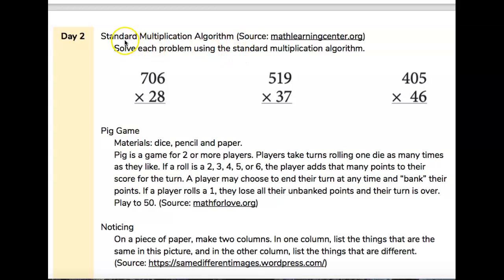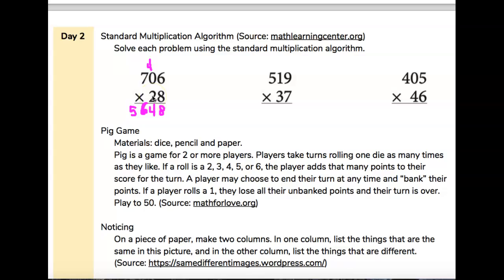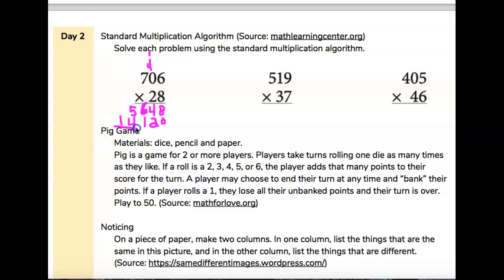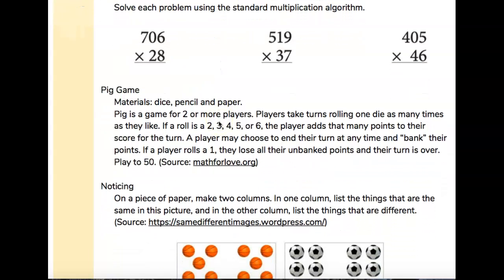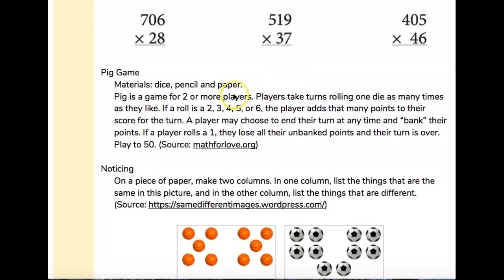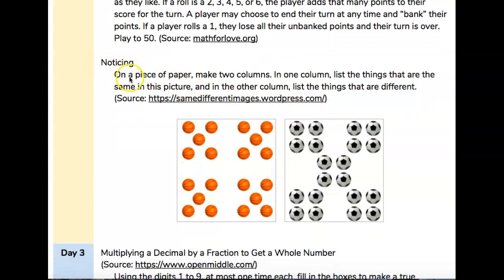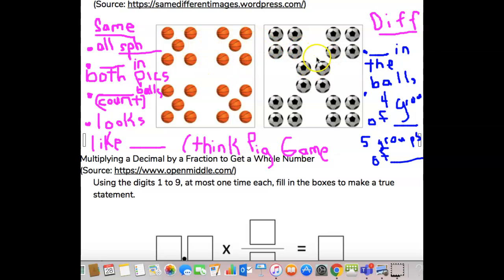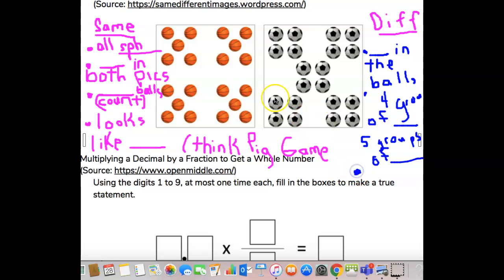5th grade May 6